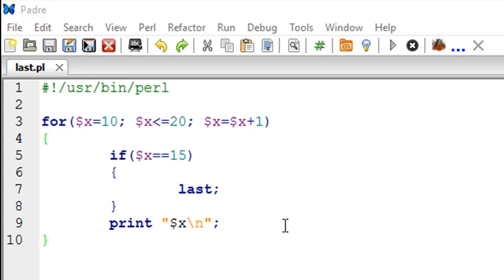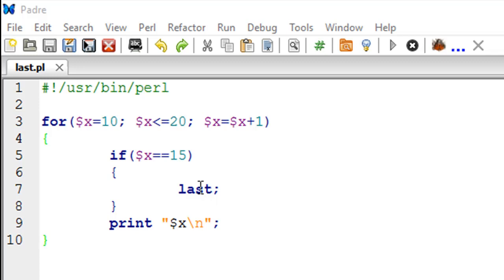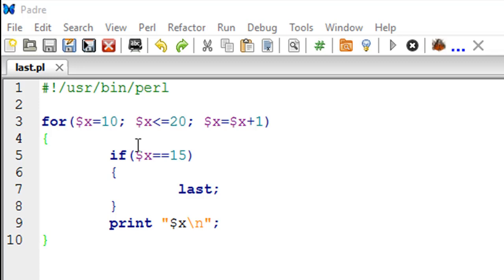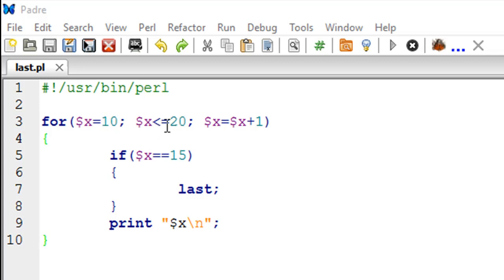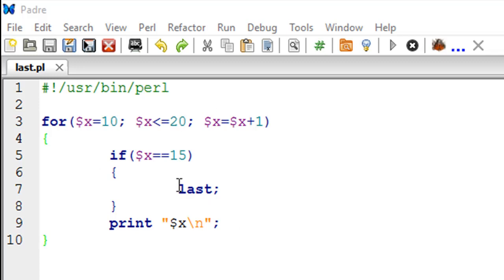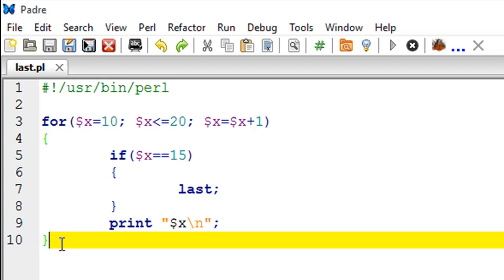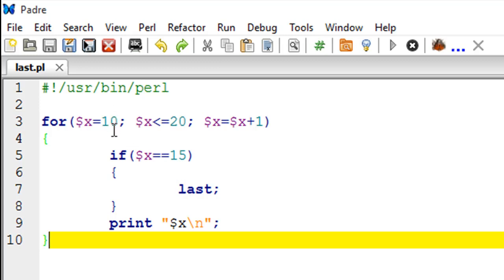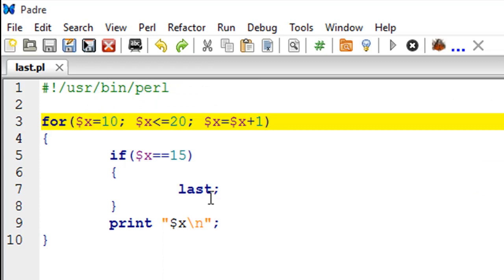Perl Tutorial - 32: Last Statement